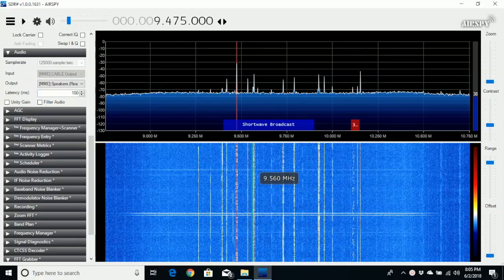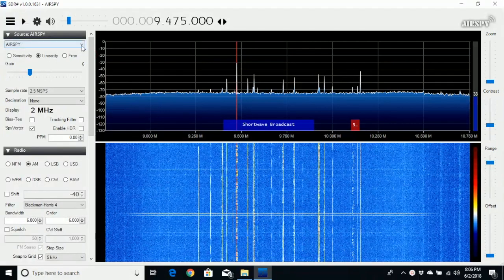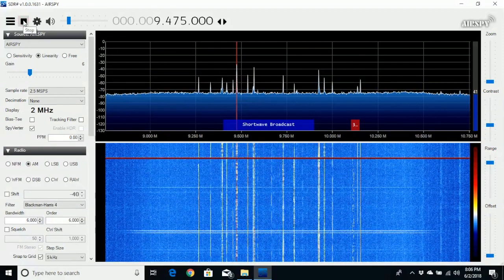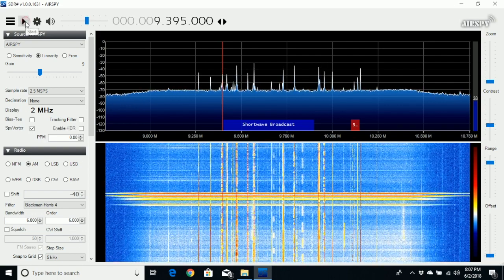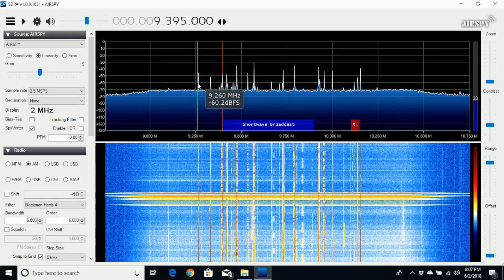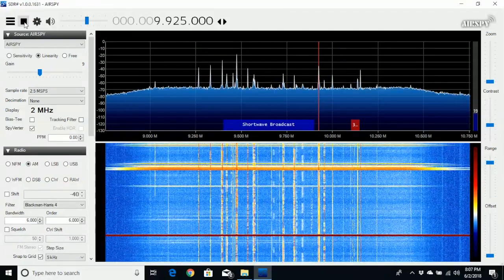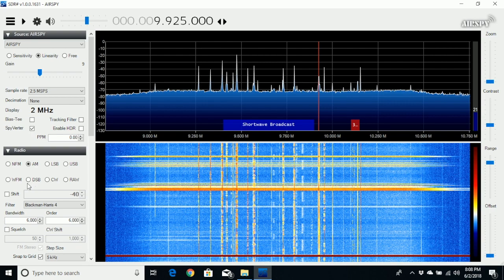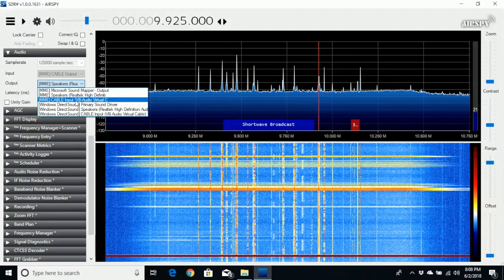Comparing SDR to Short Wave Radio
SDR vs. Short Wave Radio.